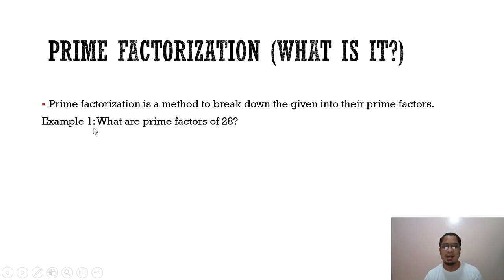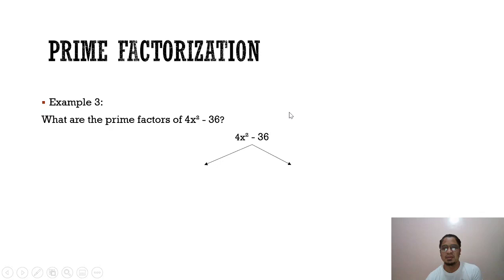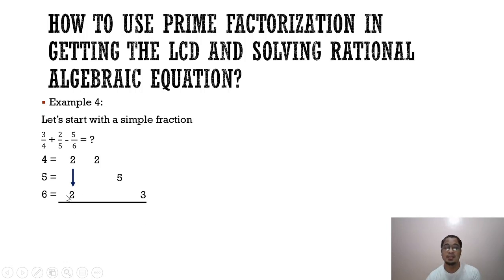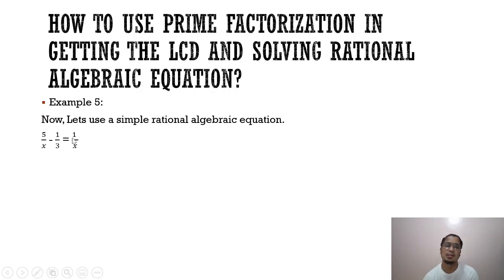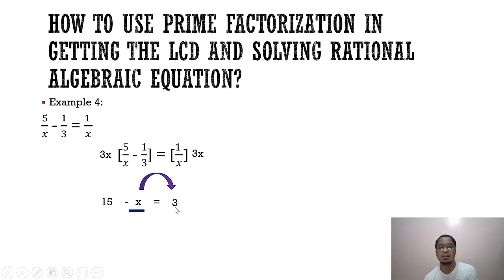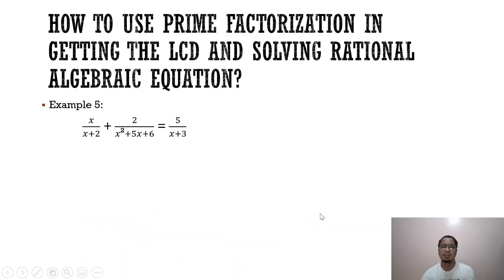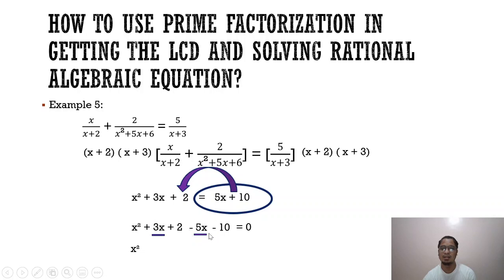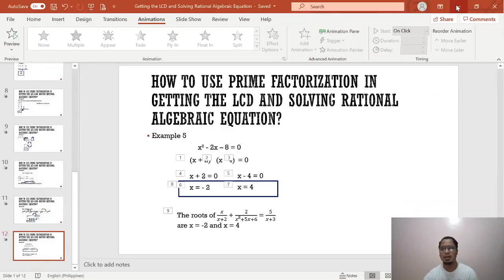Getting the LCD & Solving Rational Algebraic Equation